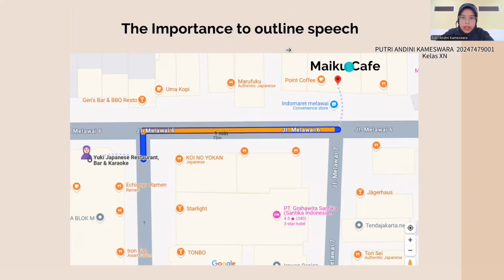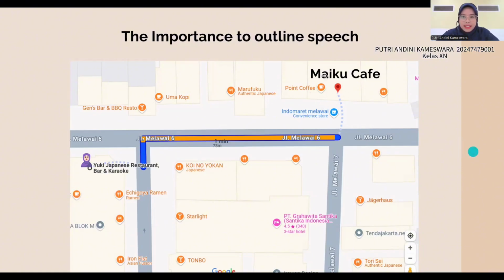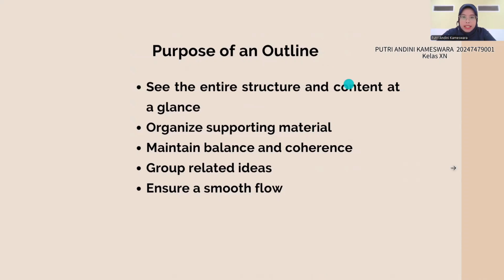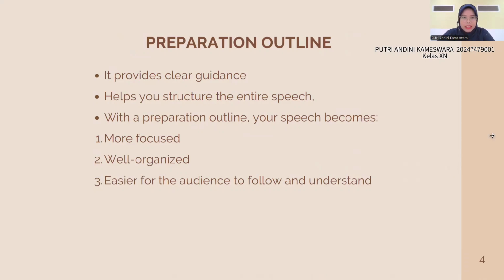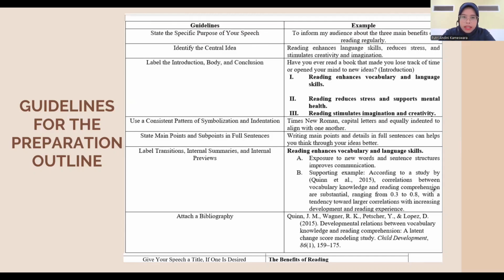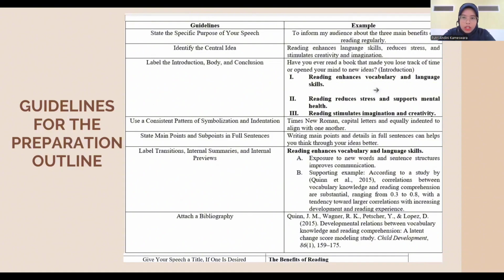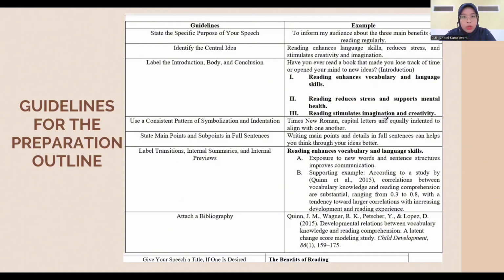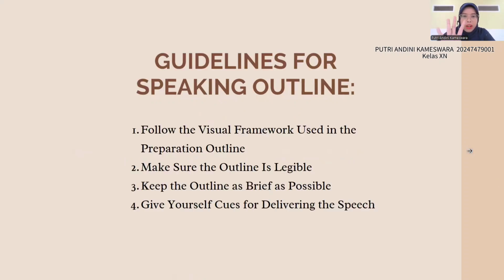Academic Speaking for Scientific purposes - Putri Andini Kameswara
UTS Academic Speaking UNINDRA 2025 with the title "Outlining the Speech in TEFL," creating a video on a topic from The Art of Public Speaking by Stephen Lucas. Dosen : Dr. Venny Eka Meidasarai S.Pd., M.Hum.